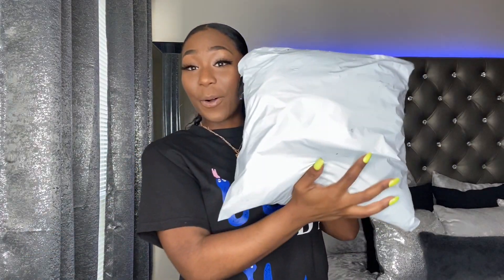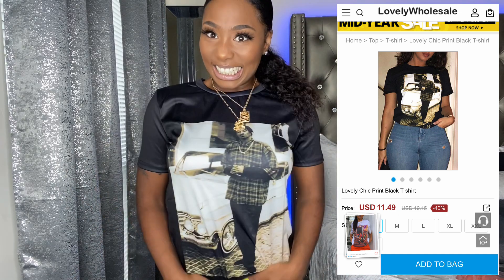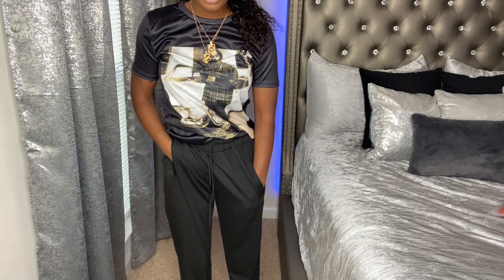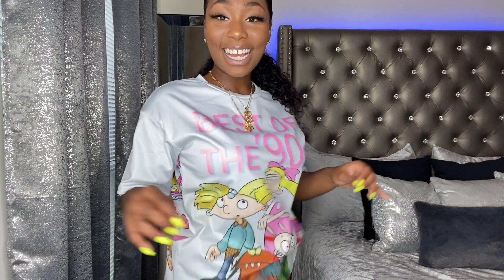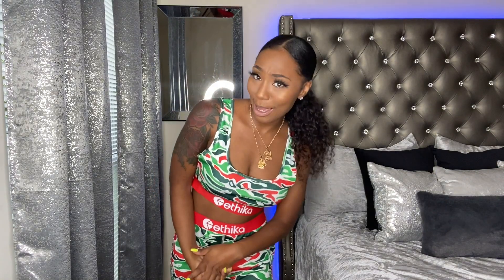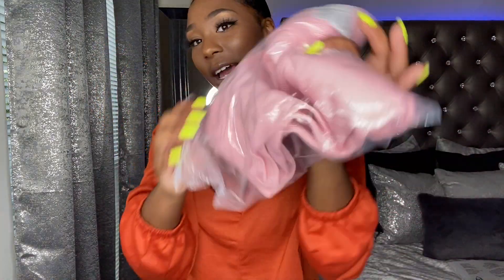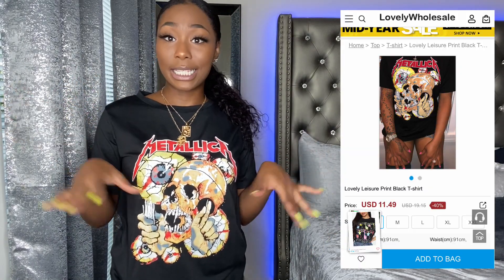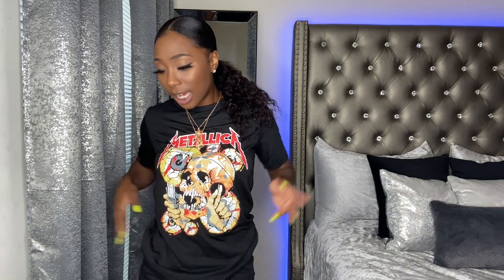LOVELYWHOLESALE TRY ON HAUL | WHAT I EXPECTED vs WHAT I GOT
Hey loves💕 Welcome back to another video. Today I’ll be sharing a LovelyWholesale try-on haul. Let me know how you guys liked these clothes? Is it a yay or a nay for you?

All items mentioned in video below ↓

Lovely Leisure Print Black T-shirt: (S)
Lovely Casual Skinny Black Pants: (S)
Lovely Sweet O Neck Cartoon Print Grey T-shirt: (S)
Lovely Chic Print Black T-shirt : (S)
Lovely Casual Broken Holes Black Jeans: (S)
Lovely Sportswear Print Red Two-piece Pants Set: (S)
lovely Sexy Skinny Pink Mini Dress : (S)
Lovely Casual Zipper Design Croci Two-piece Shorts Set: (S)

Add me on Snapchat: @maloniii